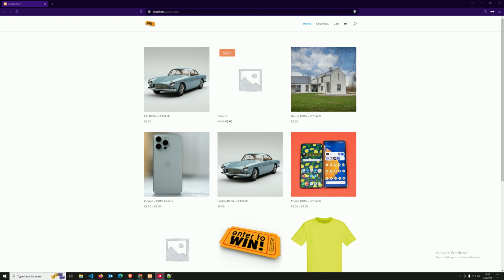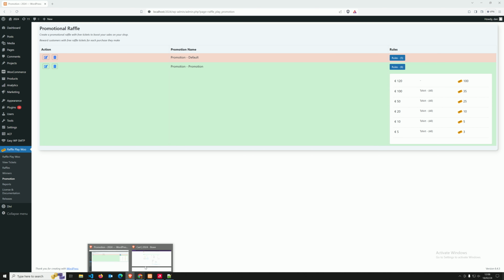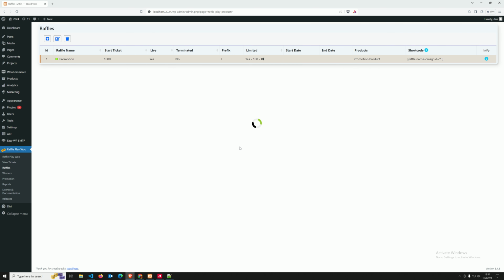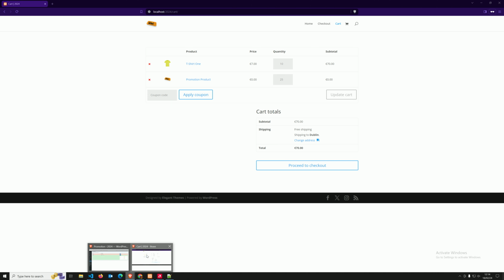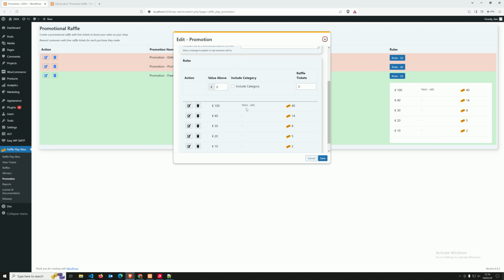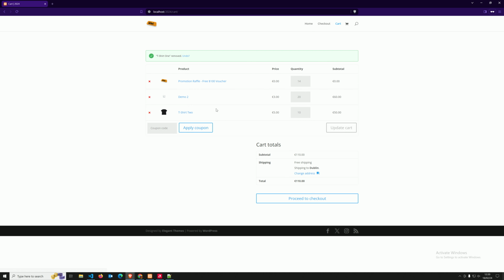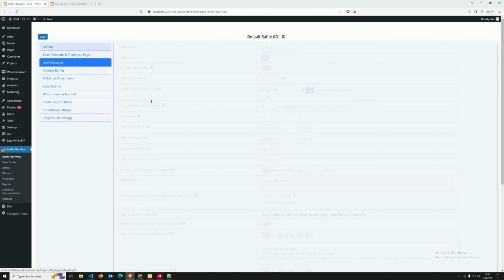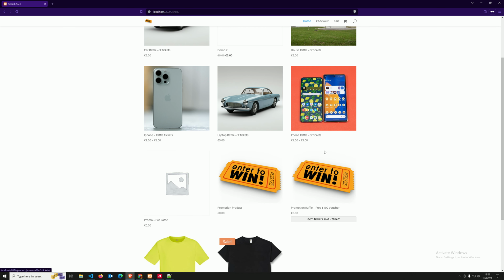Wordpress Promotional Raffle - Giveaway free raffle tickets - Woocommerce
Promotional Raffle is designed to increase sale on your shop by giving away free raffle tickets of a giveaway.
The promotional raffle tickets will be locked in the cart based on the rule you set on it.
Eg: Receive 10 raffle tickets if the cart value is above $50
      Receive 20 raffle tickets if cart value is above $80
      Receive 40 raffle tickets if cart value from category "T-shirt" is above $60
The raffle tickets cannot be manipulated by the customer, can only be added / updated / removed from the cart by the system based on the ruled.

Use Raffle Play Woo plugin for Wordpress to use promotional raffles.